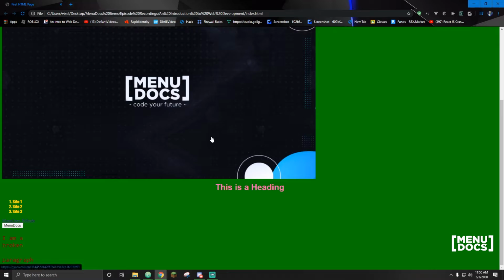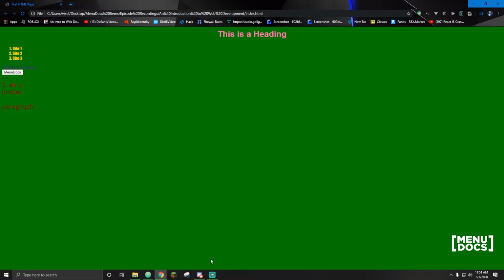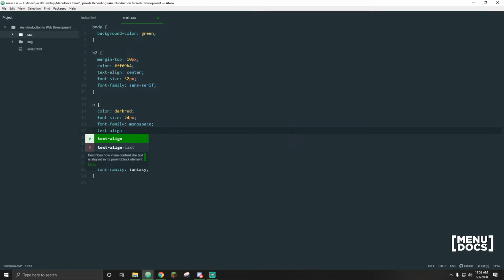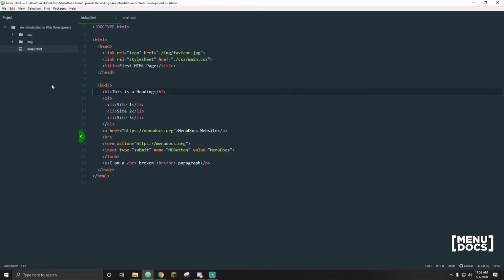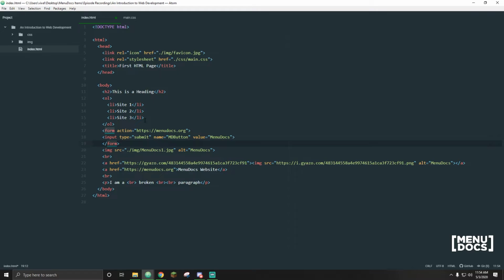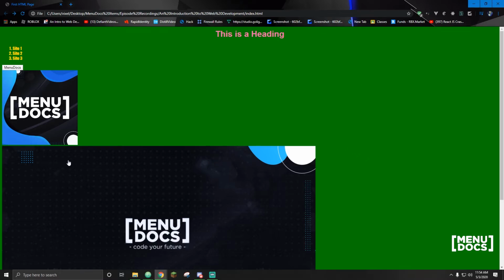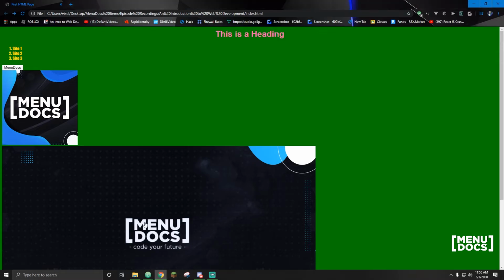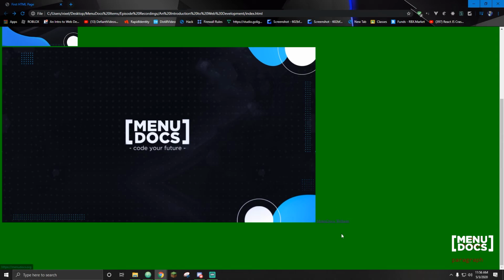An Intro to Web Development - Advanced CSS (Episode #5) | MenuDocs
Today we are getting into some Advanced CSS!